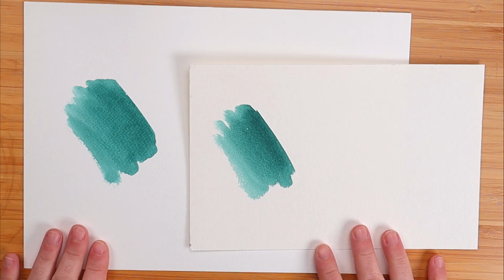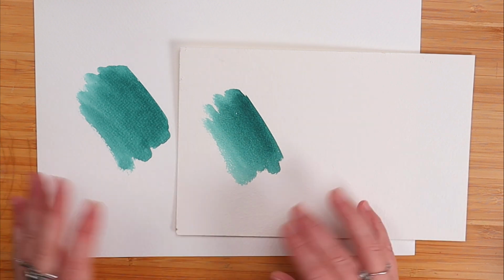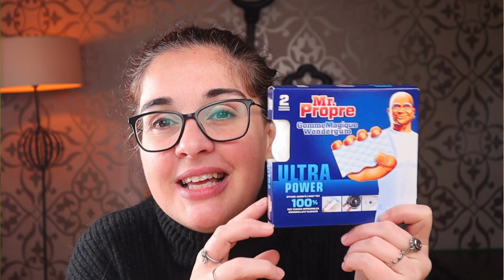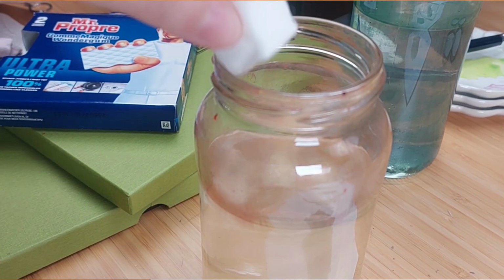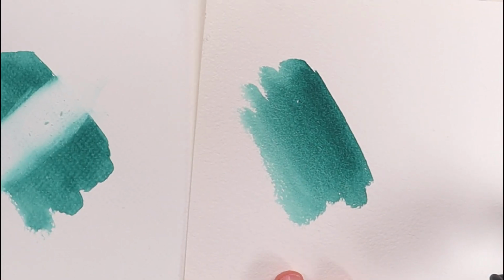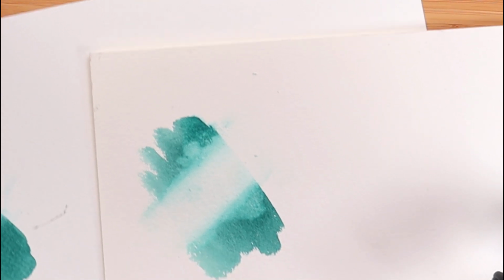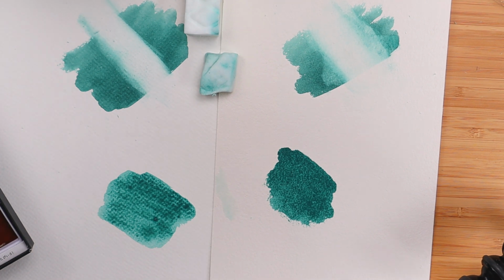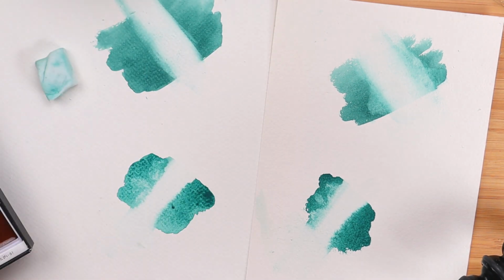The watercolor tool PRO ARTISTS can't live without!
Today I'm sharing the ultimate way to erase watercolor mistakes quickly and easily.

If you're looking for the best ways to fix any drawing mistakes, then this video is for you!

And all you need is a simple household item: a Mr. Magic sponge.

✅ Stuff I use:
* Schmincke Horadam Aquarell 48 Watercolor Set
* Winsor & Newton Professional Water Colour Lightweight Metal Box, 24 Half Pans
* Mungyo 48 Half Pan Watercolor Set
* Meiliang Watercolor Paint Set of 36
*Kuretake GANSAI TAMBI 36 Watercolors set
* Heat Gun for Crafts
* Masking Fluid
*Mr. Clean Magic Eraser

✅ My filming gear:
* Canon M200
* Neewer Soft Box Lighting Kit

Please know that most of the projects I do on this channel were not originally created by me. I'm either using templates I find online or taking inspiration from awesome watercolor artists. I do not sell any of the art I make, I'm merely trying to help you improve and, when you're starting out, taking inspiration from other artists to train really is the best way to go.